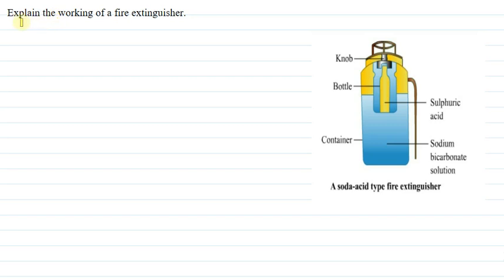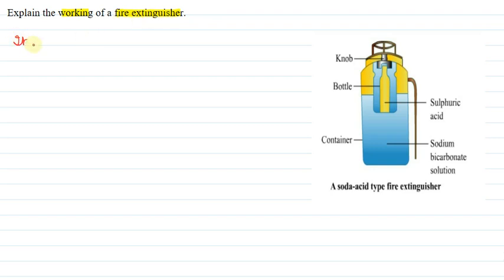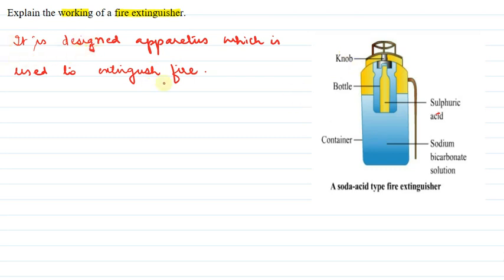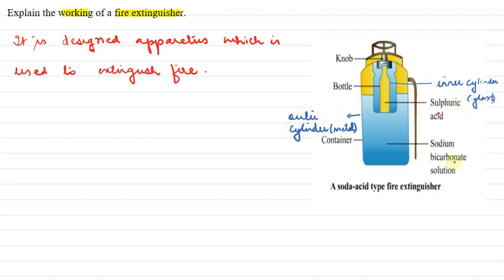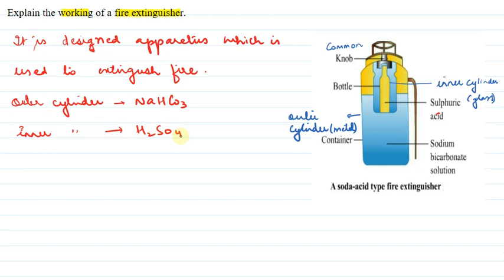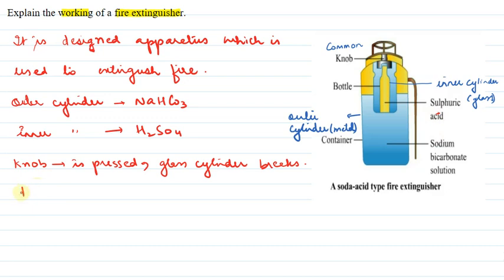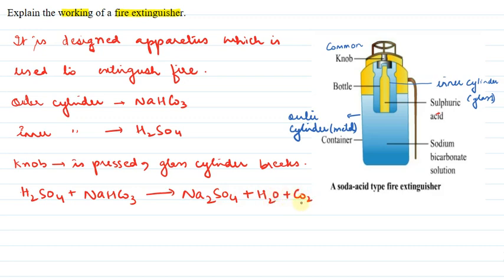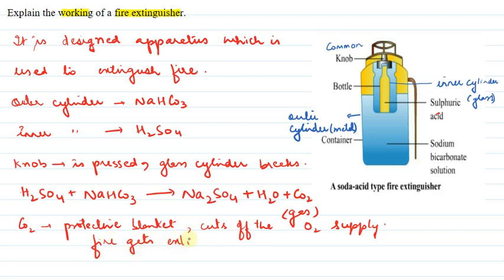Example the working of a fire extinguiser